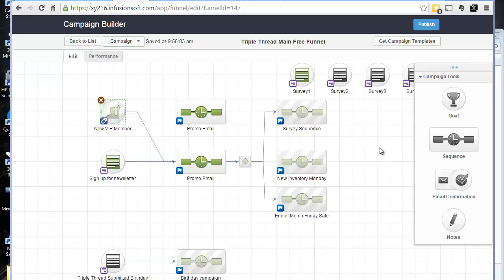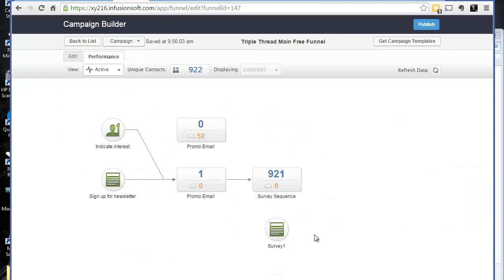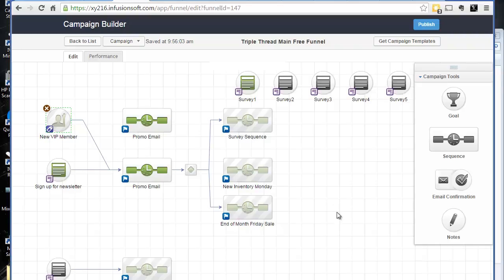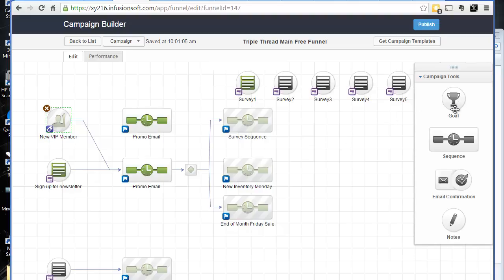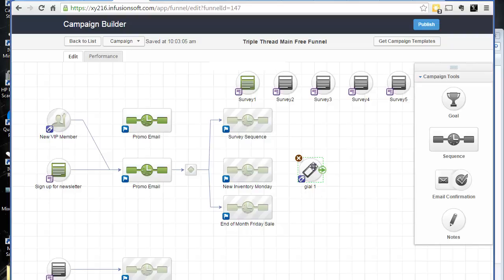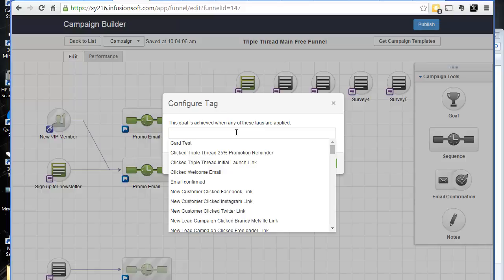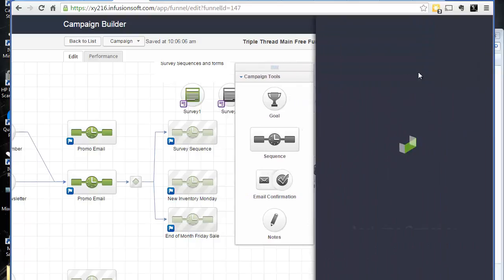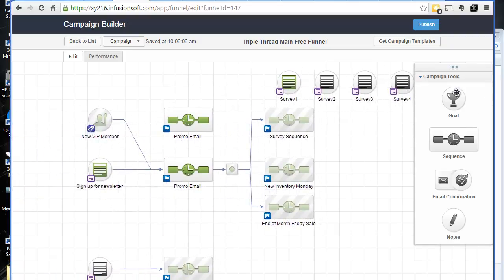13 September 2015 Update The new campaign builder interface 720p